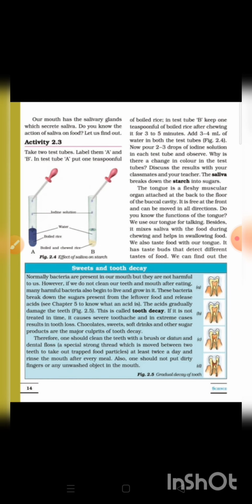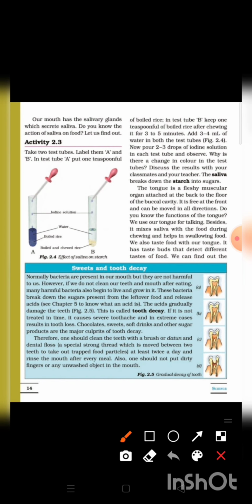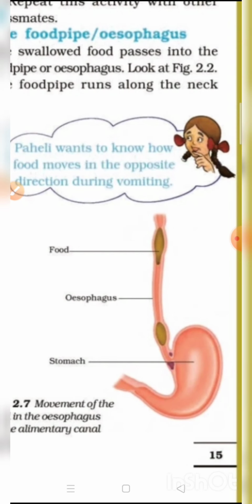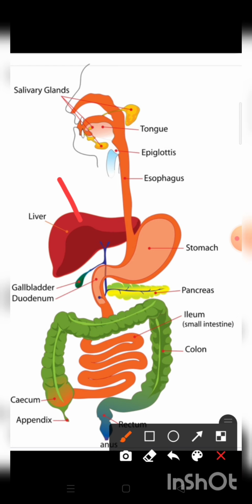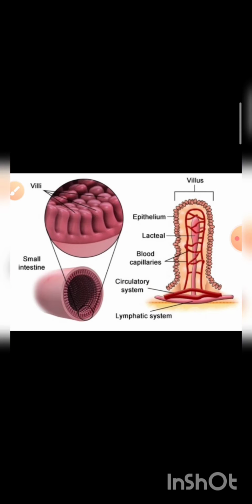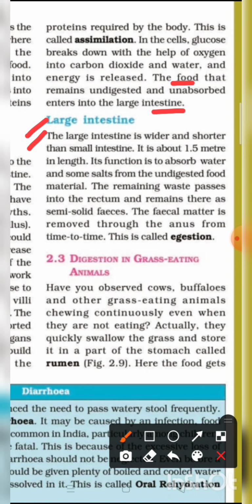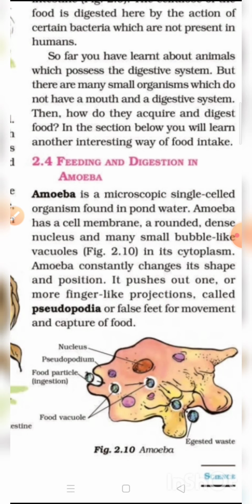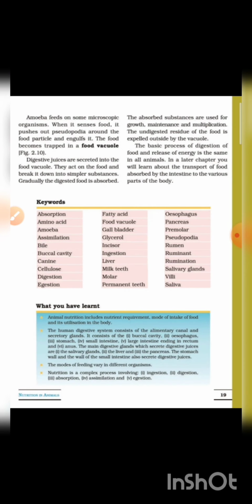Nutrition In Animals |Chapter-2 |part-3 (Last Part) | Class-7 | NCERT Science